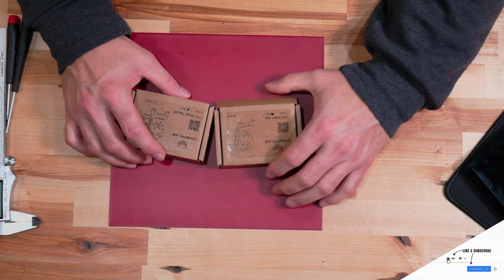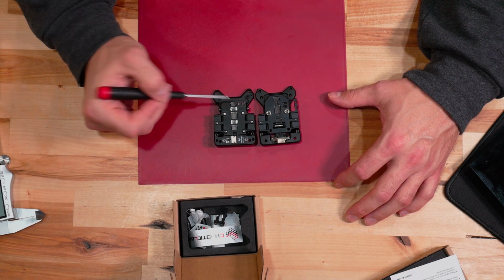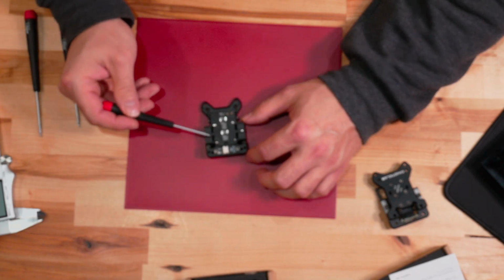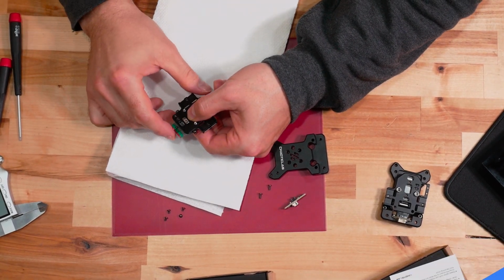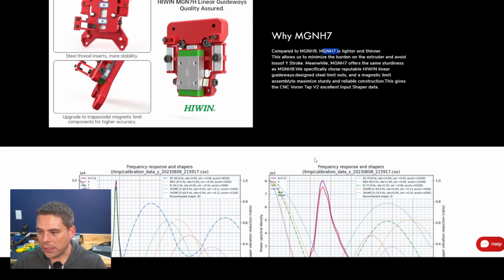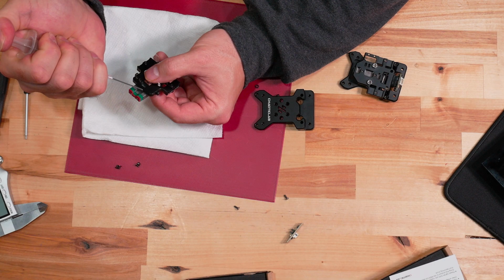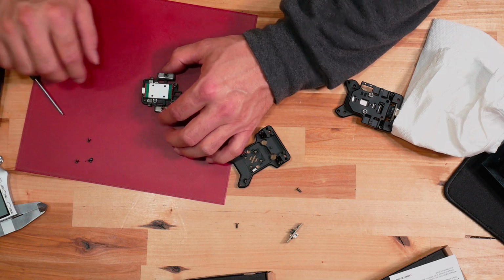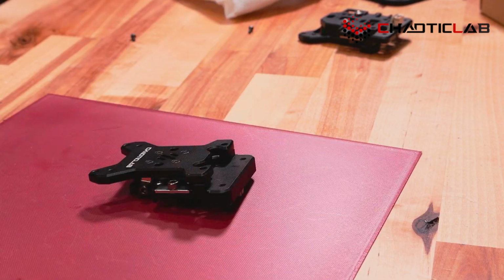CNC TAP V2 - CHAOTICLAB Does It Again?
This is a first look of the newly released Chatoticlab CNC Tap V2 (Version 2). What did they change - what did they improve?  It's nice to see Chaoticlab take information back fro the customers and improve on a great product!

We'll compare this new Tap to the Version 1 CNC tap and see what changed.  While we're looking, we'll take some time to clean up the Hiwin rail and apply some EP grease!

Loocking for a V2 Tap?
Amazon affilate: